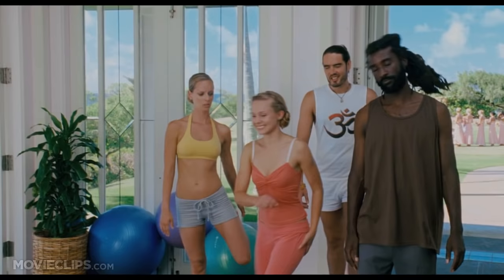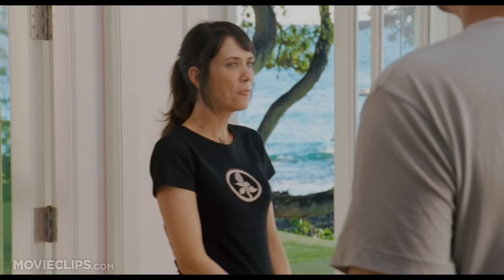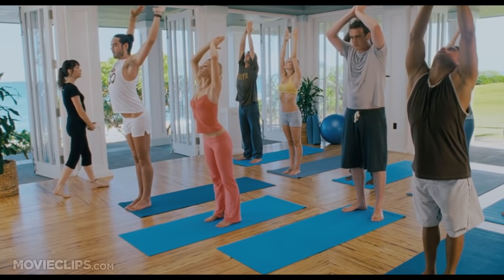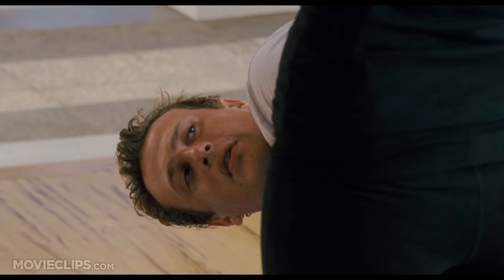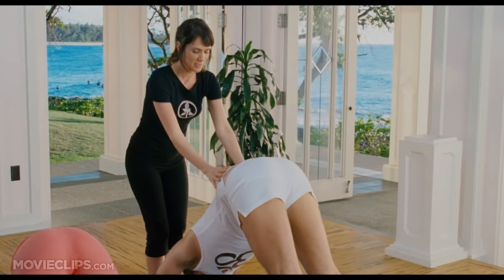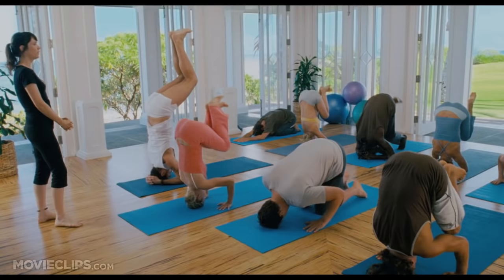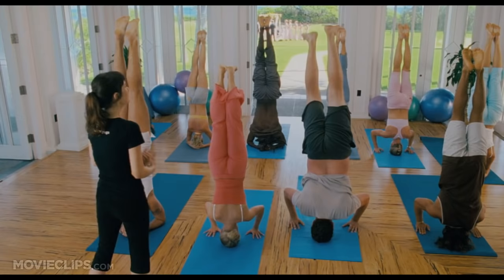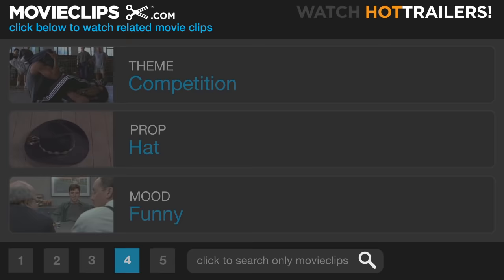Forgetting Sarah Marshall (5/11) Movie CLIP - Yoga Class (2008) HD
CLIP DESCRIPTION:
Peter (Jason Segel) has some awkward encounters in yoga class with the instructor (Kristen Wiig), Sarah (Kristen Bell) and Aldous (Russell Brand).

FILM DESCRIPTION:
In desperate need of a vacation after being unceremoniously dumped by his TV-star girlfriend, a man travels to a lavish Hawaiian resort to nurse his wounds and forget his heartache, only to discover that his ex and her handsome new boyfriend are currently staying at the exact same island hot spot. Peter Bretter (Jason Segel) may be just another struggling musician, but for the past six years he's been dating Sarah Marshall (Kristen Bell), one of the hottest stars on television. Sarah is everything in the world to Peter, so when she kindly but firmly tells him that they should each go their separate ways, he is absolutely devastated. Later, after attempting to salvage his ego by awkwardly attempting to become a womanizer and nearly losing his job because of a nervous breakdown, an emotionally fragile Peter attempts to put the past behind him by escaping to the sun-soaked beaches of Oahu. While at first it seems as if Peter has discovered the perfect prescription for a bad case of lost love, his plan soon turns to dust when Sarah and her new rock-star boyfriend, Aldous (Russell Brand), turn up at the exact same resort. Though accepting Sarah's lavish new lifestyle won't be easy for the crestfallen Peter, the laid-back companionship of flirtatious resort employee Rachel (Mila Kunis) -- not to mention a continuous regimen of fruity cocktails -- goes a long way in mending the wounds of a broken heart. Forgetting Sarah Marshall was penned by Segel and produced by Judd Apatow. Fun with Dick and Jane screenwriter Nicholas Stoller makes his directorial debut. The cast also includes Paul Rudd, Bill Hader, Jack McBrayer, and Jonah Hill.

CREDITS:
TM & © Universal (2008)
Cast: Russell Brand, Jason Segel, Kristen Bell, Kristen Wiig
Director: Nicholas Stoller
Producers: Judd Apatow, Shauna Robertson, Rodney Rothman, Richard Vane
Screenwriter: Jason Segel